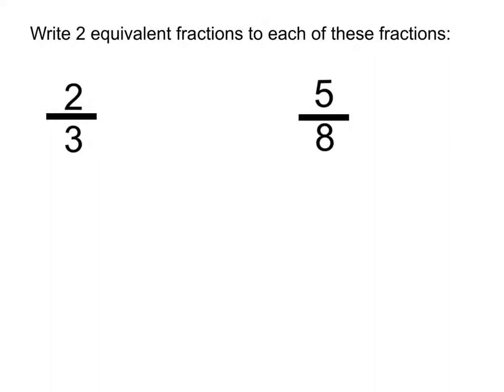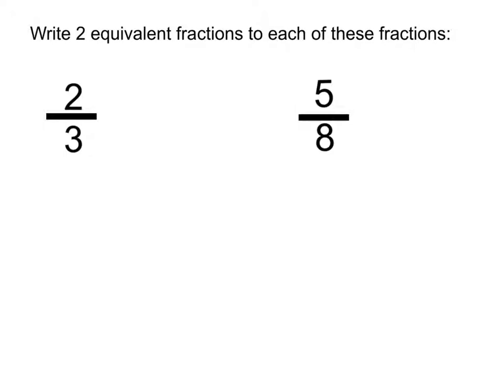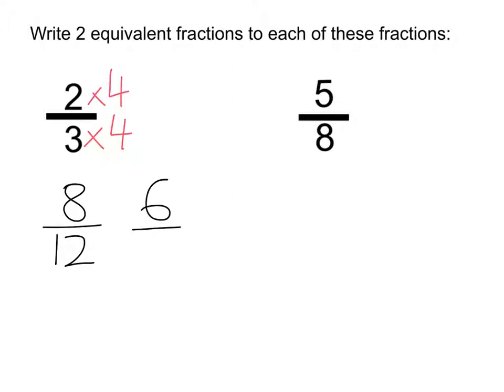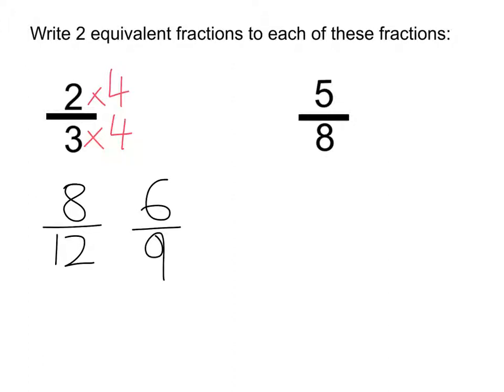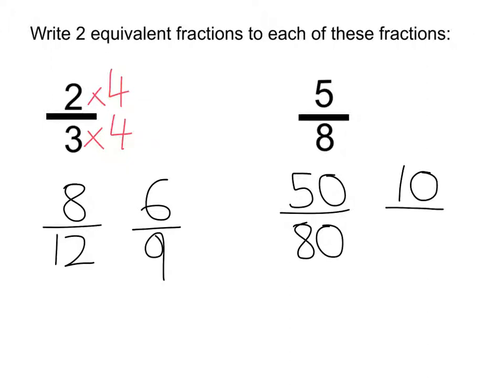Fractions: equivalent fractions